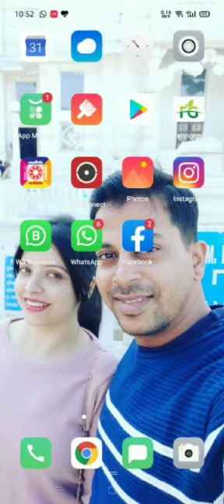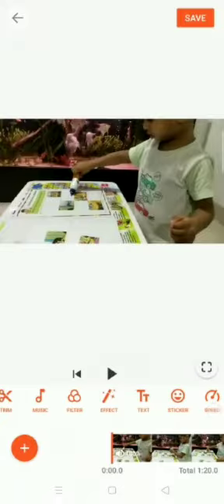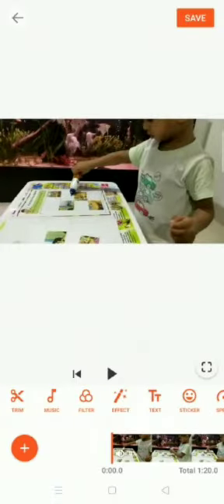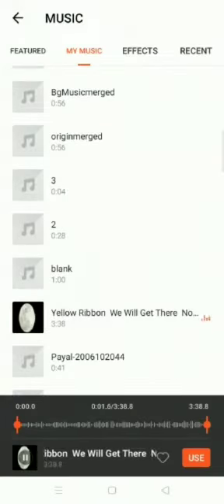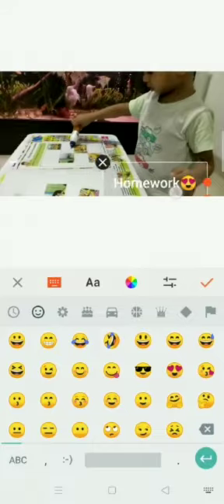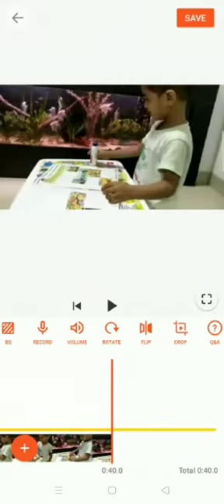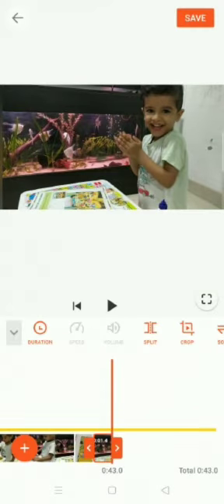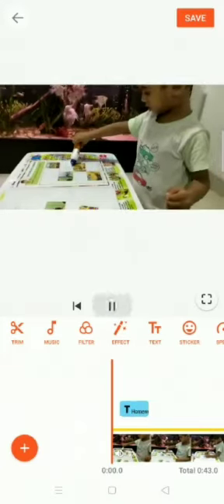Video making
How to make a video of your child's activity